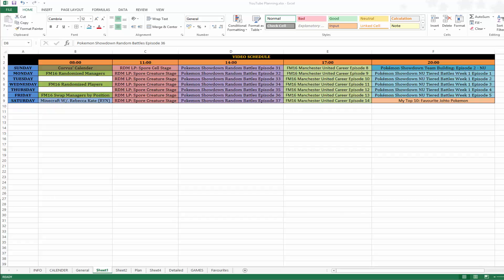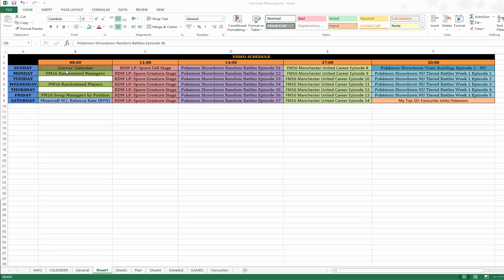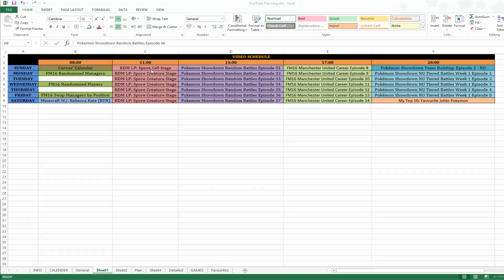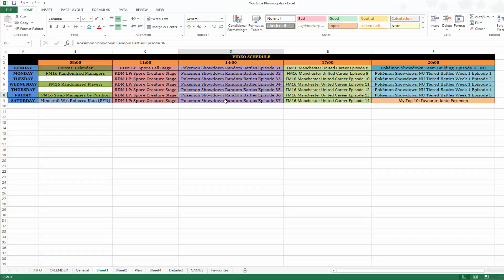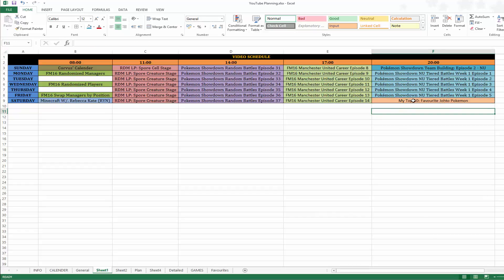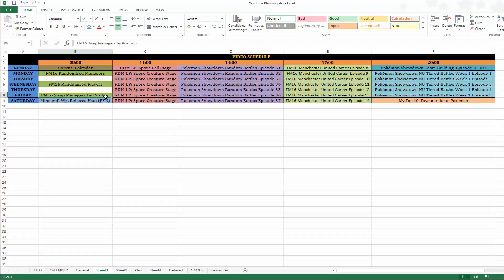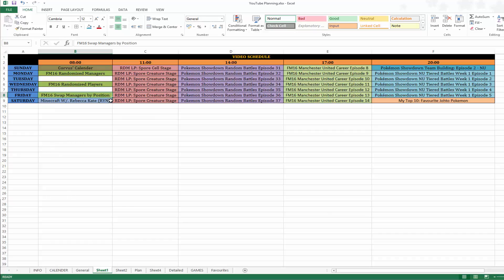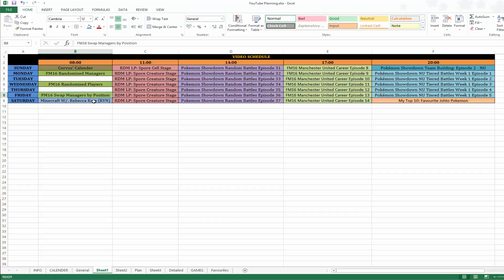Corvus' Calendar: Sunday, 31/01/2016 - Saturday, 06/02/2016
My video schedule for the week beginning Sunday, 31/01/2016.